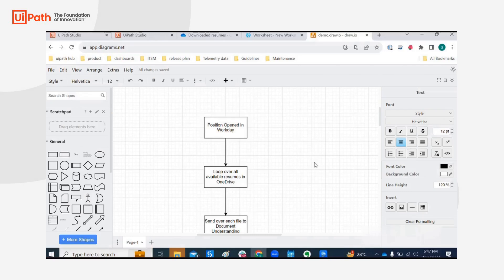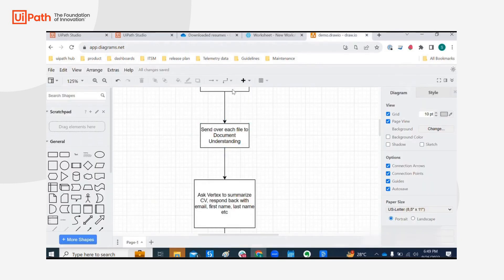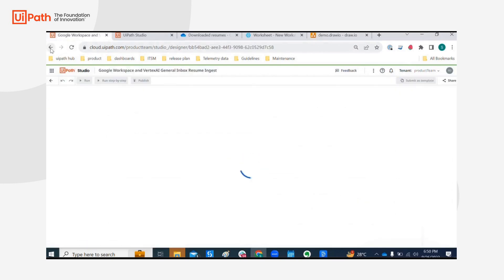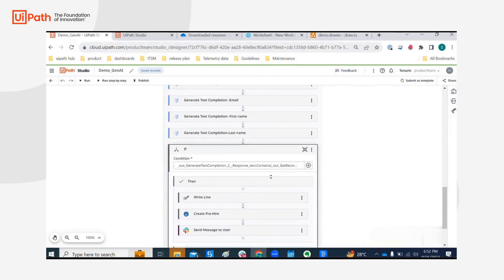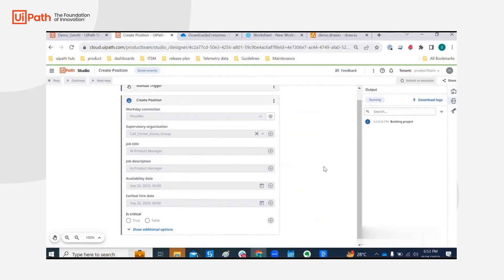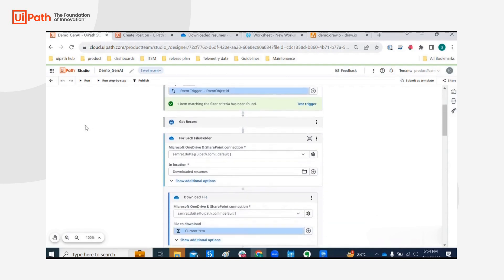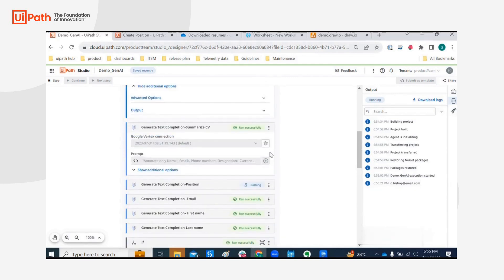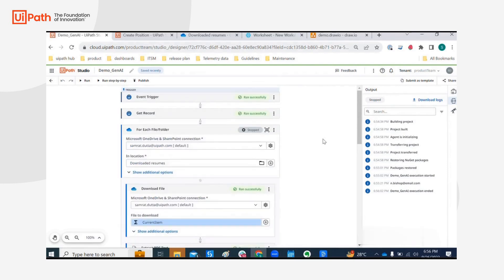Revolutionizing Recruitment with Gen AI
Browse our catalog of popular connectors and find more information on UiPath Integration Service

See how to use Workday to automate  pre-hire onboarding. Review candidates  from a list of available resumes using Document Understanding, and Google Vertex AI (plus Slack!)